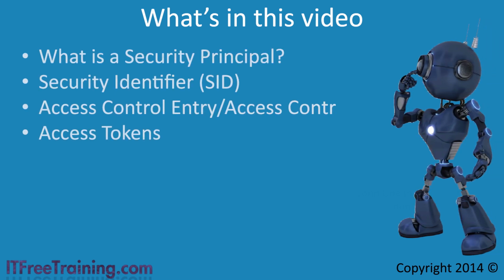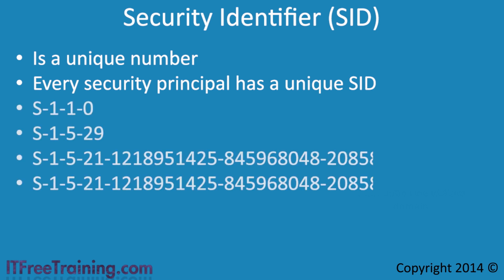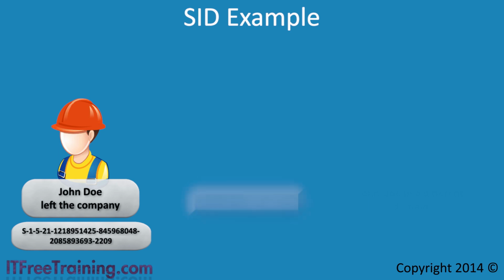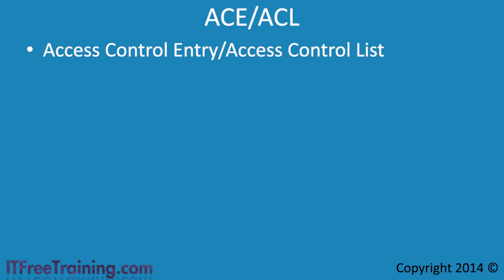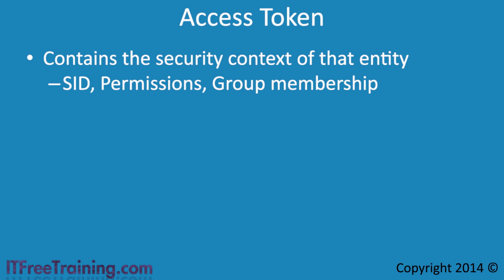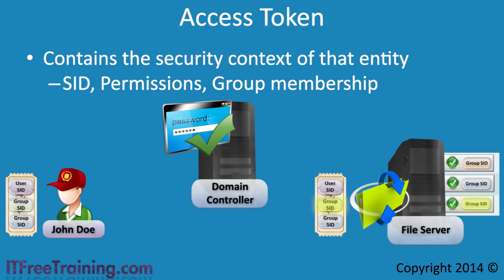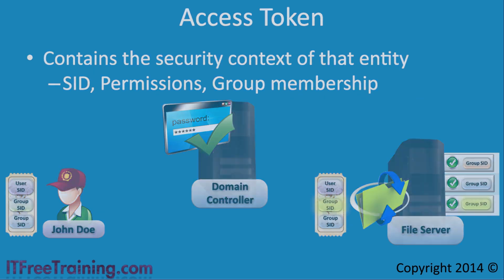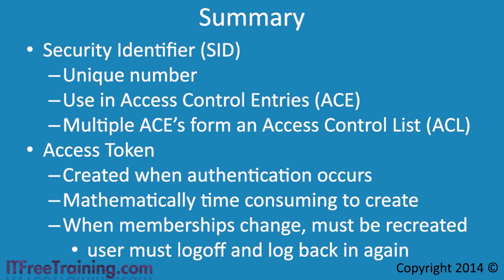Basics of Windows Security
This video looks at all the basic parts that form the security model in Windows. for more of our always free training videos. Understanding this will give you a better understanding of how security works in Windows allowing you to better configure and secure Windows.

This video will look at the core parts of Windows security which are as follows: "Security Principal", "Security Identifier", "Access Control Entry/Access Control List" and "Access Tokens". This will give you a better understanding of how security in Windows works which will assist you later on when you work on configuring security.

What is a Security Principal
A security principal is essentially the name given to an entity. For example a user, computer or process. This security principal is generally a friendly name to make it easier to identify the entity. For example, it is easier to identify a user by a name rather than a long number. A security principal will always map to one entity, but it is possible to have to entities with the same name. For example two users with the same name. Perhaps one has been deleted and replaced by the other. In order for an entity to always be able to be uniquely identified, it needs a unique value assigned to it.

Security Identifier (SID)
Every object in Windows has a SID assigned to it. A SID is a unique number like a serial number. They always start with S. The short SID's are local SID's and are only used on the local computer. The longer SID's are domain SID's and are issued by a Domain Controller.
The list of profiles currently in use can be found in Regedit at the following location HKEY_LOCAL_MACHINE\SOFTWARE\Microsoft\Windows NT\CurrentVersion\ProfileList
The containers in this location are called after the SID of that user. This means that if the username of that user were to change, this would not affect Windows being able to find the profile for that user as the SID for that user has not changed.

SID Example
Whenever a user is created, a unique SID is assigned to them. This SID is then used with objects to give the user access. Since a unique SID is assigned to every user that is created, it is possible to have multiple users with the same SID at different times or in different domains. It should be remembered that once a user is deleted the SID associated with that user is lost. For this reason, many administrators will disable a user rather than deleting them and thus keeping the SID. If later on the access that was given to that user is required, the user can be re-enabled and the access reused.

ACE/ACL
In order to determine who can access an entity, ACE's and ACL's are used. An ACL or Access Control List is a list of permissions. For example who can read the entity, those that can write to the entity. An ACE or Access Control Entry is simply an entry in that list. For example, if you had a document on the file system, this document would have an Access Control List associated with it. This Access Control List would contain Access Control Entries which determine who has access. For example, it is common for files to be allowed access by administrators and the system user. If additional access is required, it is just a matter of adding an ACE to the ACL with the required permissions and the entity that requires access. The access is determined by using the entities SID. Thus to determine if someone is allowed access, the SID of that user is looked at and then checked against the ACL to see if there is a match. If there is a match the user is allowed access.

References
"Installing and Configuring Windows Server 2012 Exam Ref 70-410" pg 83